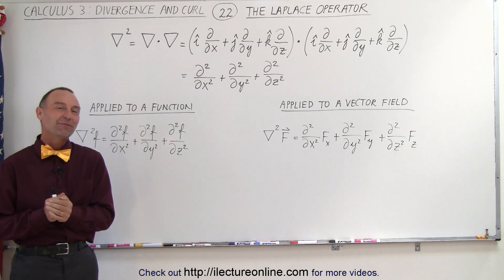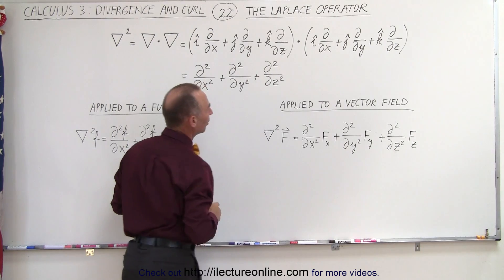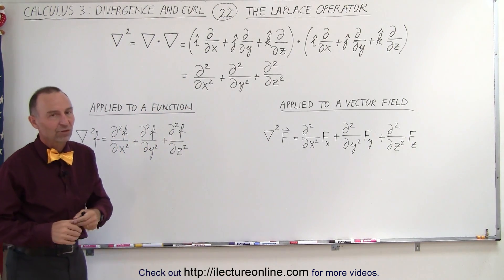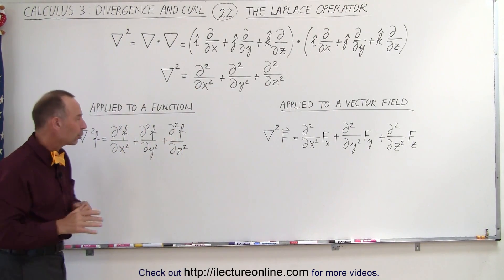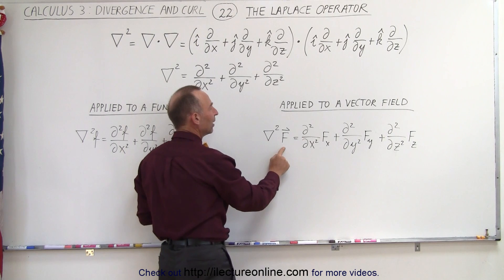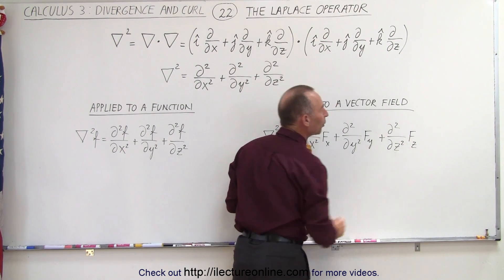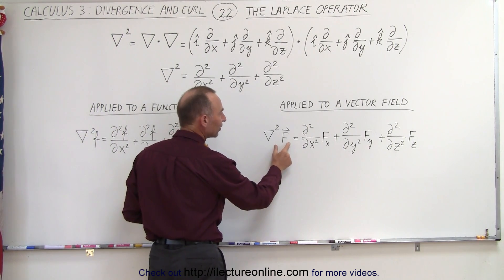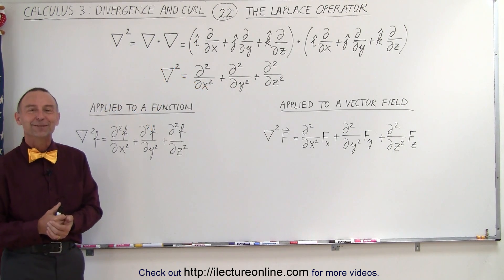Calculus 3: Divergence and Curl (22 of 32) [ERROR IN THIS VIDEO] What is the Laplace Operator?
NOTE: THE LAPLACIAN OF A VECTOR FIELD PRODUCES A VECTOR

In this video I will explain what is the Laplace operator.